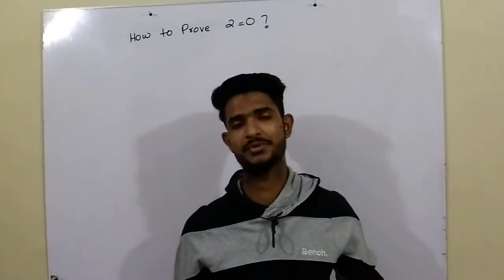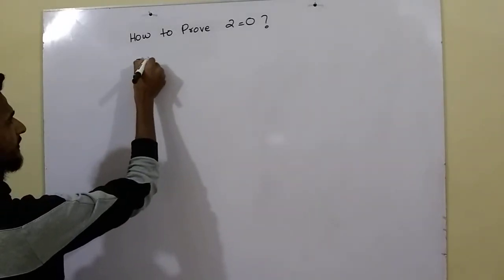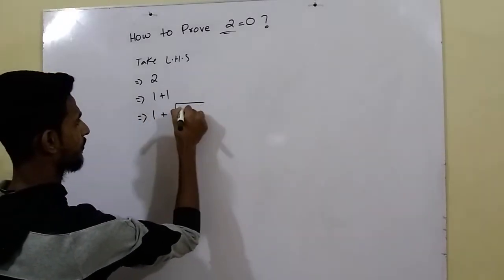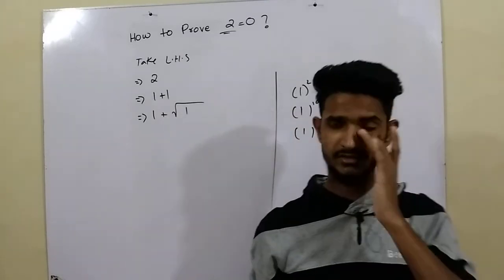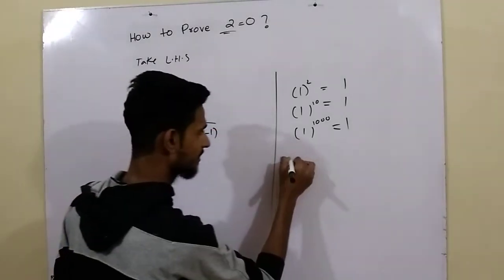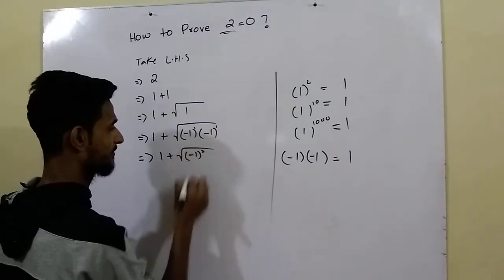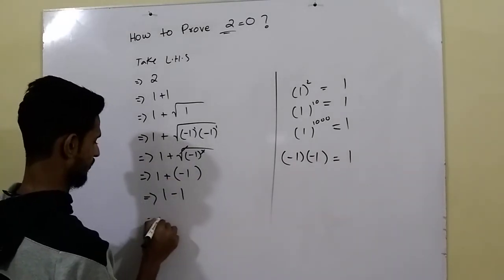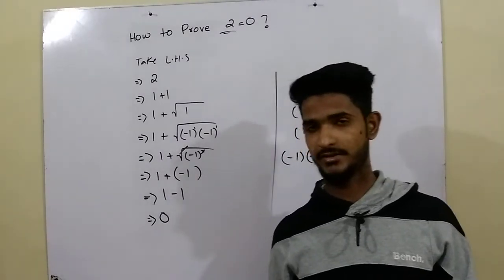How to prove 2 equals to zero?? By usama Haiym(in English)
Mathematical prove to 2=0
Comments down if u want this video in urdu or hindi